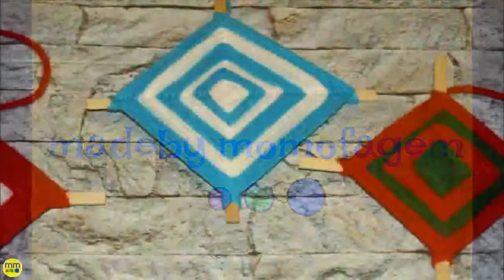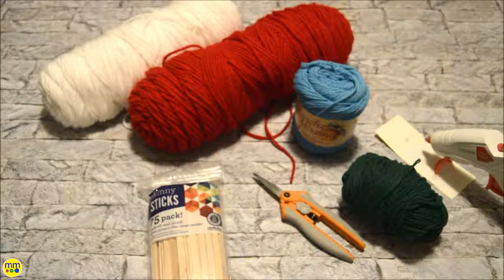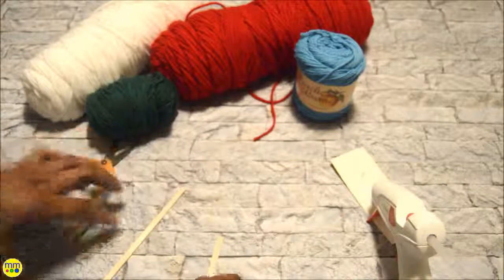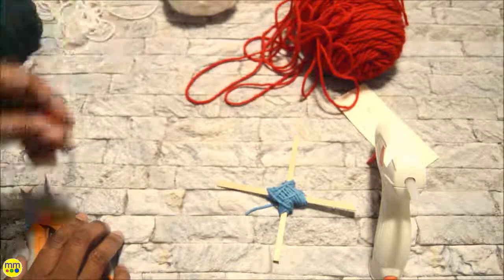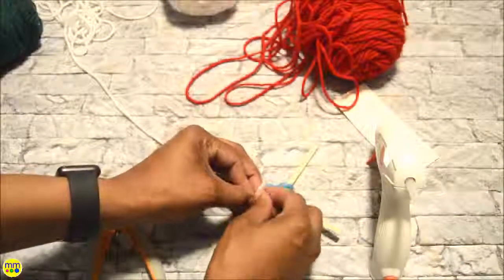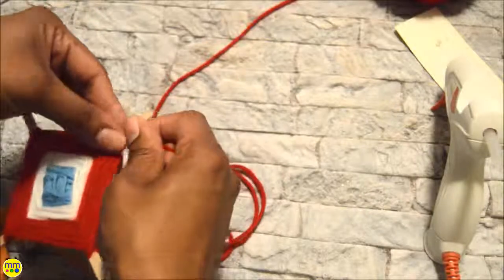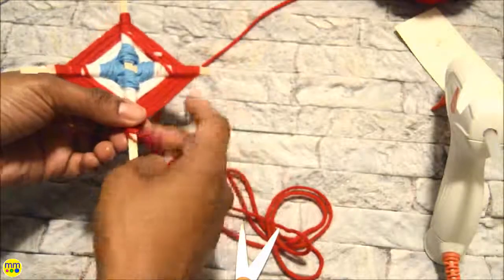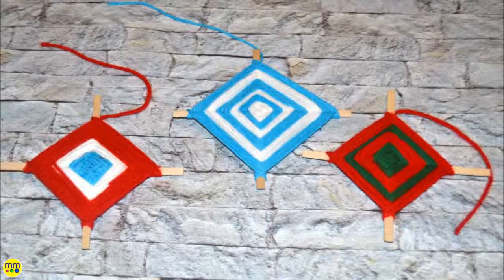Toddler Tuesday l Ojo De Dios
Follow along to make the perfect afternoon craft.

Supplies: assorted colors of yarn, small craft sticks, scissors,  glue gun

💛 CRAFTING 💙 EDUCATION ❤️ HOLIDAYS 💜 DO IT YOURSELF 🖤SLIME 🧡 PARTIES 💚